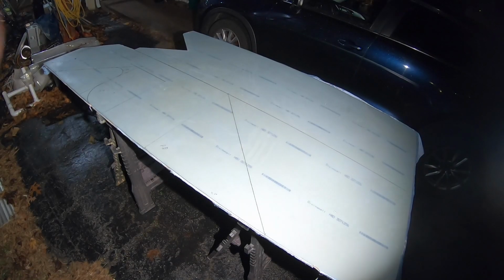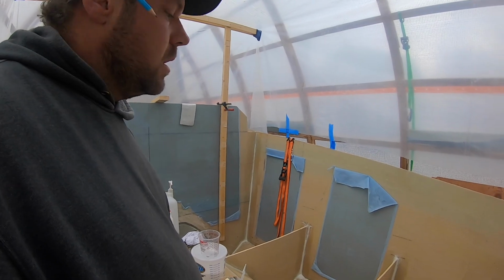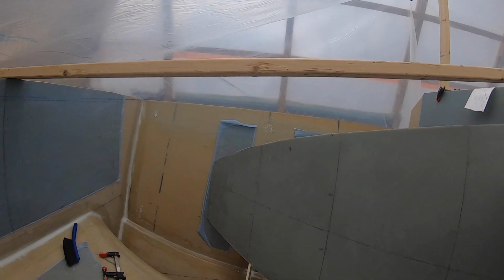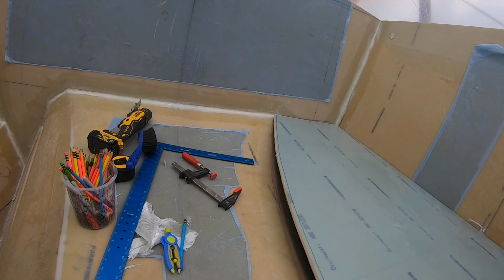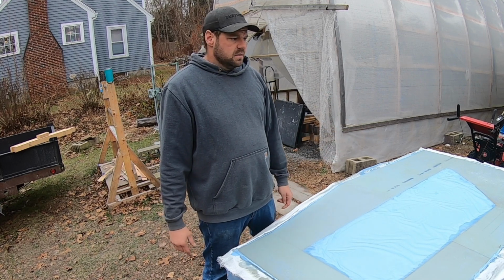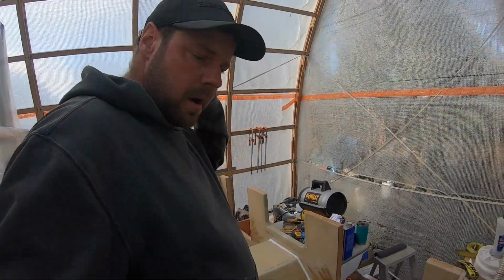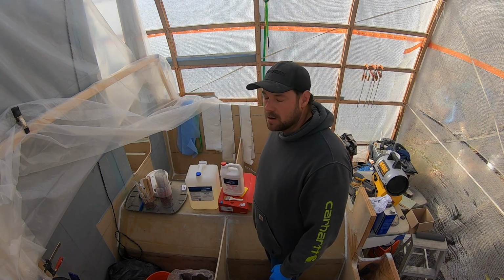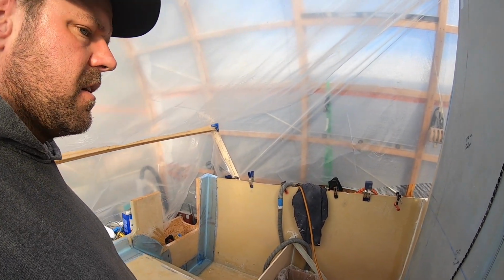Step 76: We Push Forward, Transom Glassing, Odds and Ends- Power Catamaran Build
We work on a few different projects and glass the transom joints!